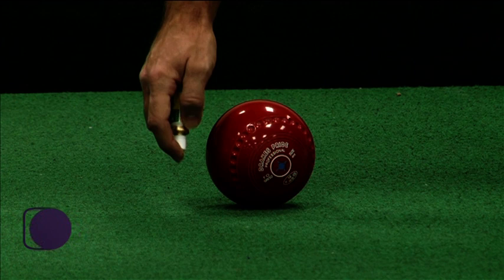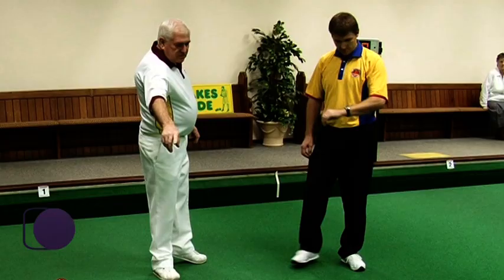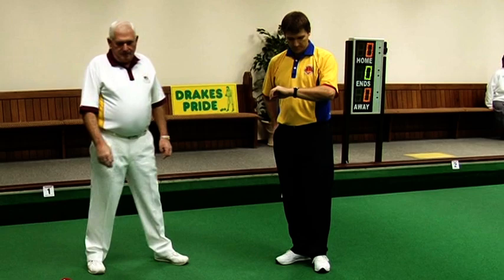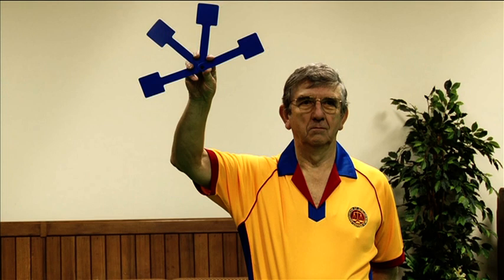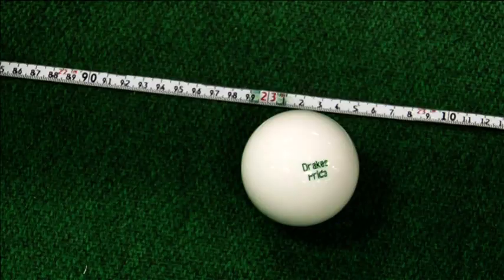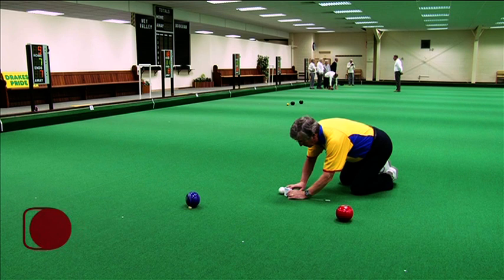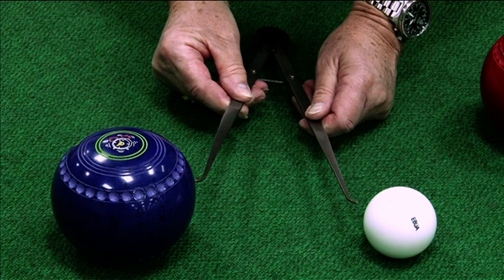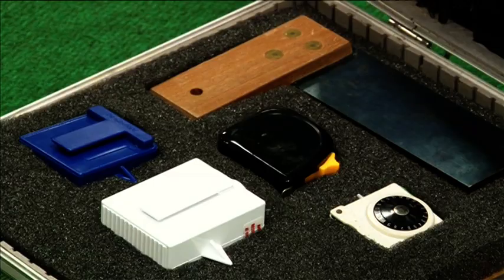Chapter 1 - Introduction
Welcome to the EBUA Training Videos. There are 5 chapters which will guide you through Marking, Umpiring, Equipment and Measuring together with this short introduction.
The EBUA are honoured to have Commonwealth Gold Medalist, Natalie Chestney on board to present the training videos.